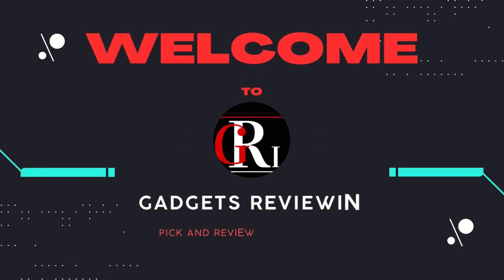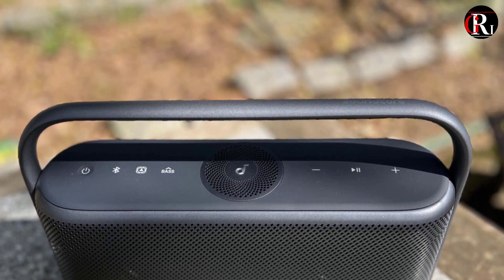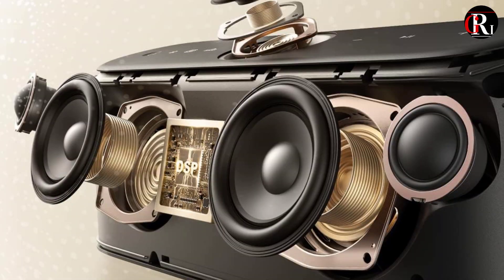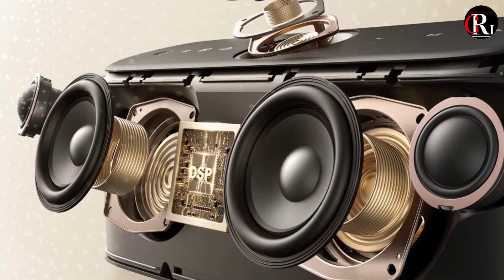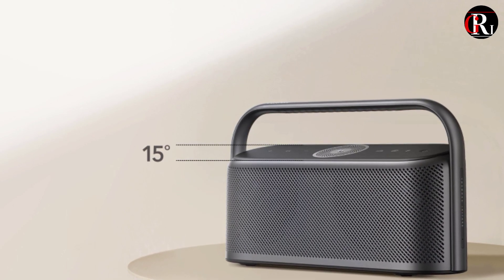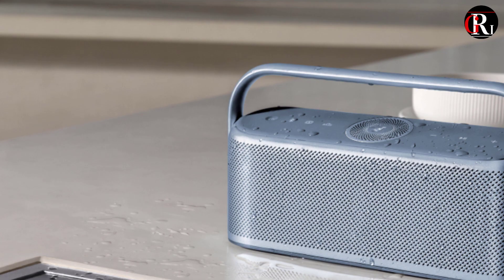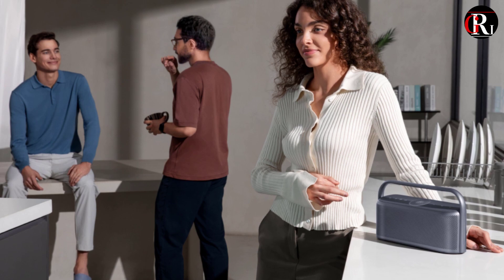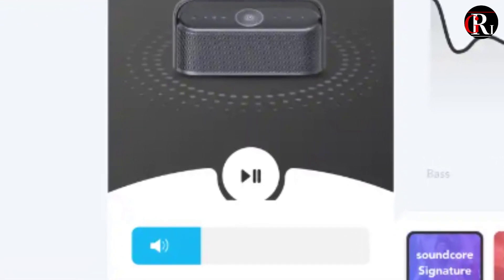Soundcore motion x600 | soundcore motion - Gadgets ReviewIn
Discover the ultimate audio powerhouse with the Soundcore Motion X600 by Anker Soundcore. In this exciting video, we explore the remarkable features of the Motion X600, a top-notch wireless speaker that delivers immersive sound and thumping bass. Unleash your favorite tunes with crystal-clear clarity and experience the true essence of music. We also delve into the brand behind this masterpiece, Anker Soundcore, and their commitment to producing premium audio devices. Whether you're a seasoned audiophile or just a music enthusiast, join us as we dive into the world of Soundcore Motion X600 and elevate your listening experience.